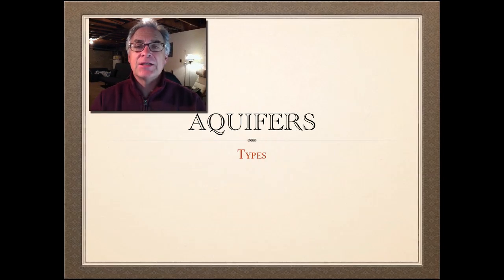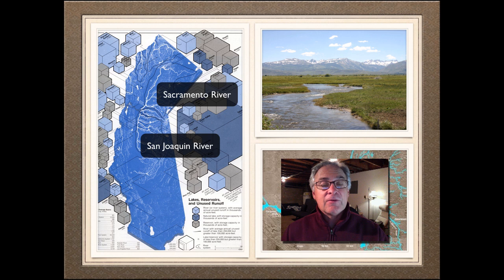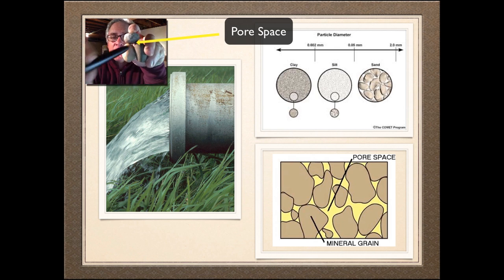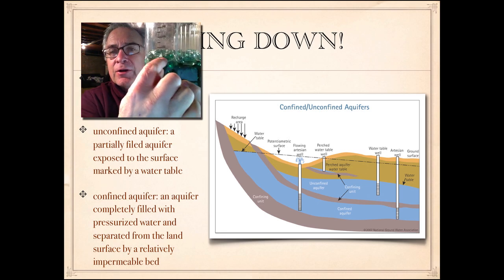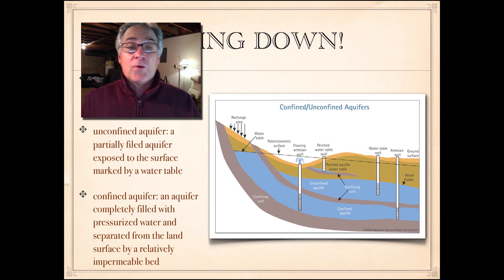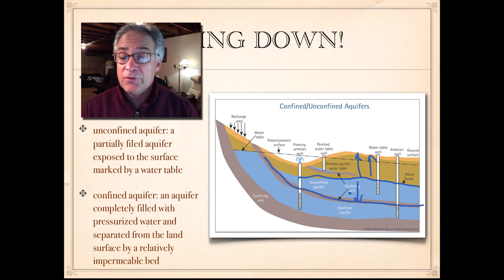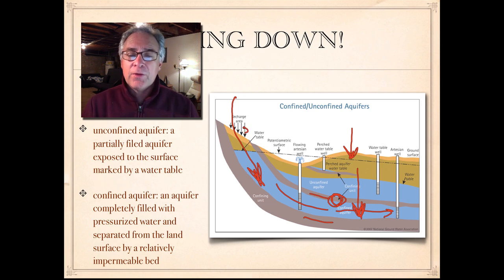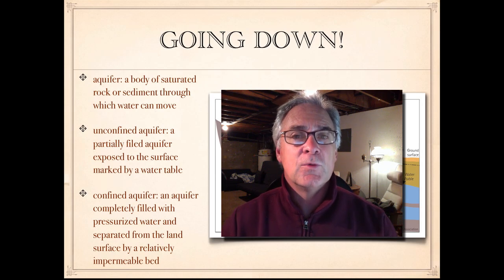Aquifer Types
A short describtion of the two most common aquifers; confined and unconfined.